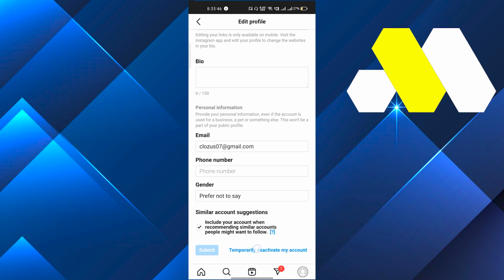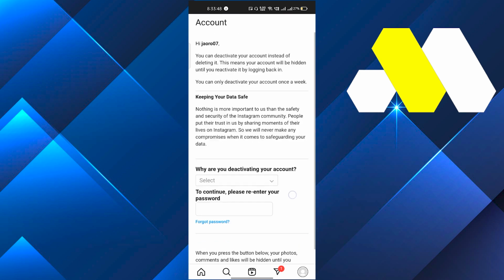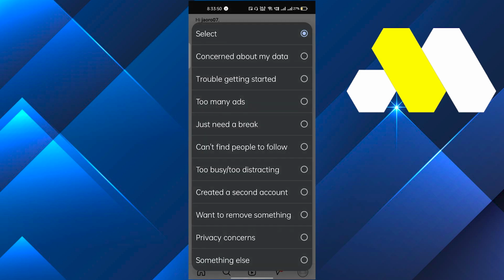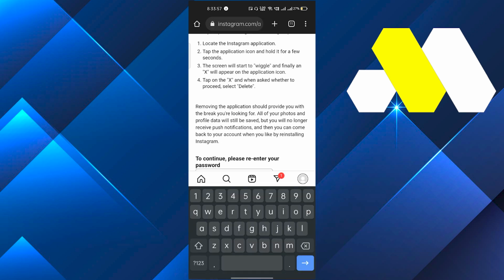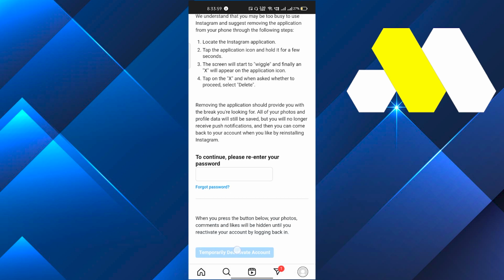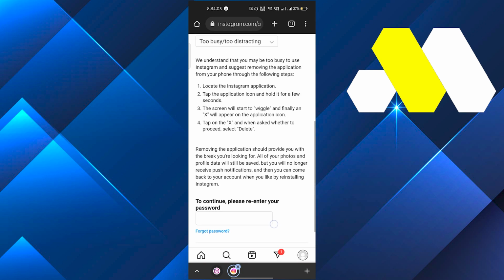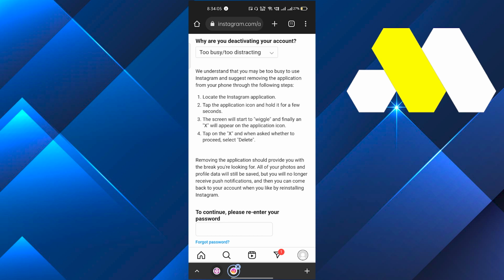How To Deactivate Instagram Account 2023